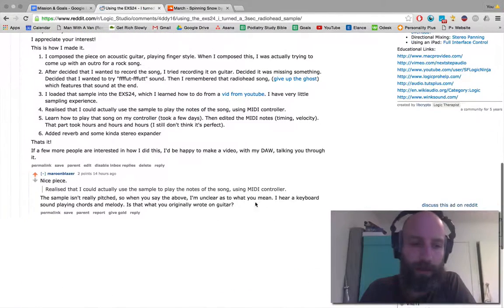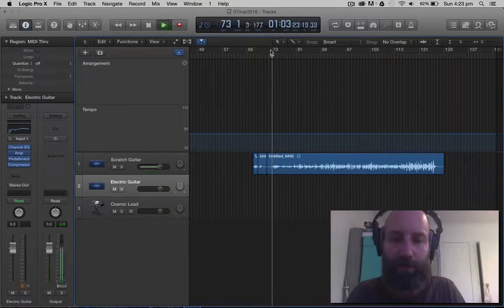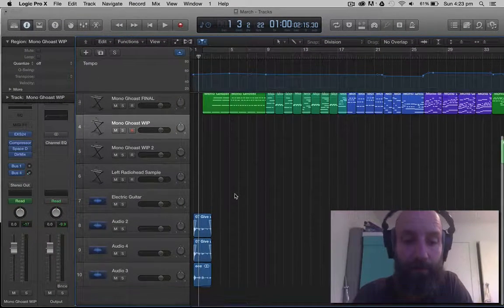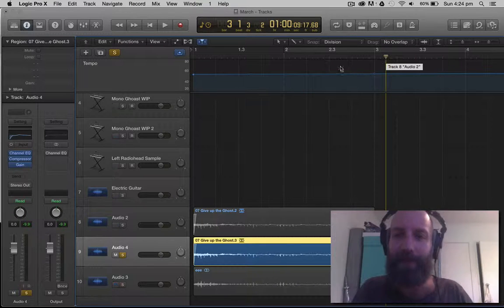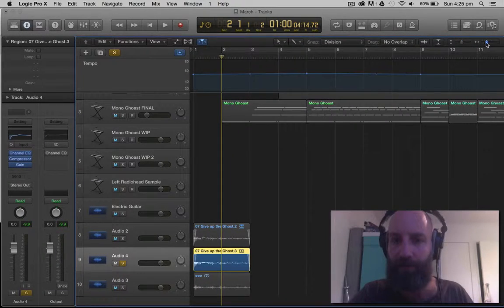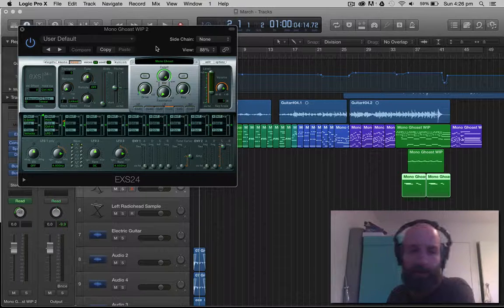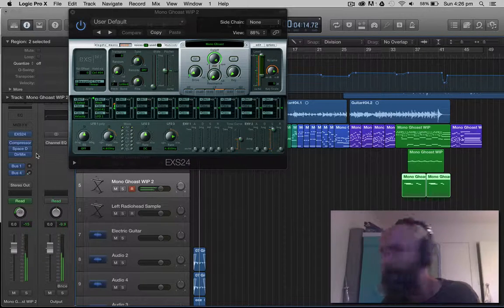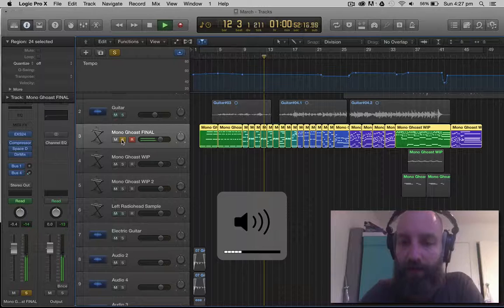How I Used Logic Pro X to Create An Ambient Track Using A Radiohead Sample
Full Track

Thanks!